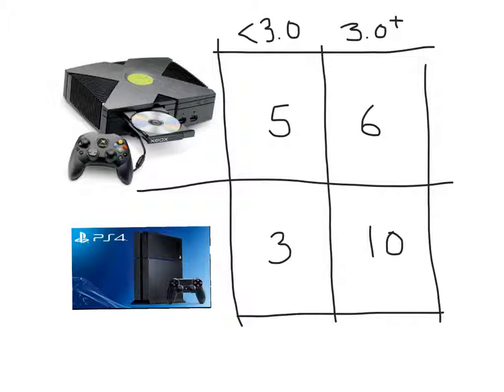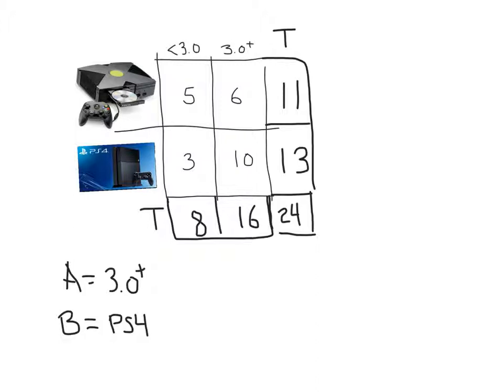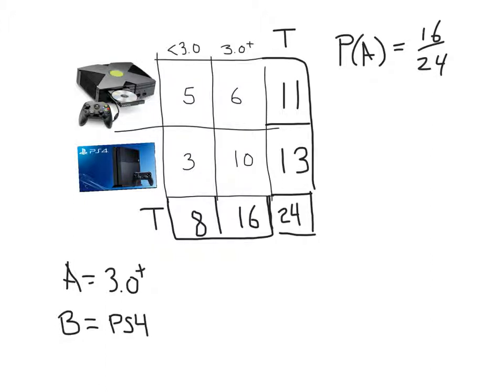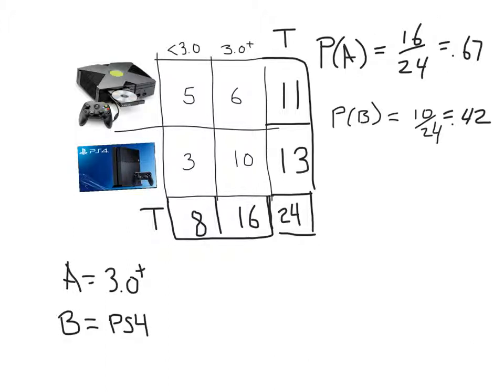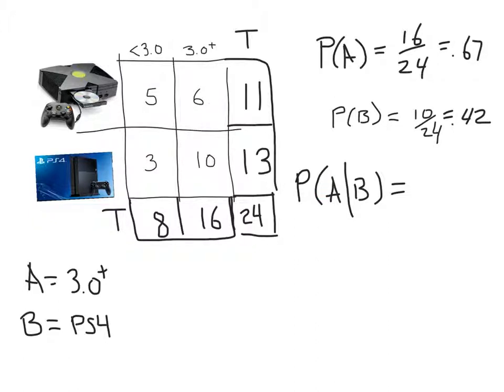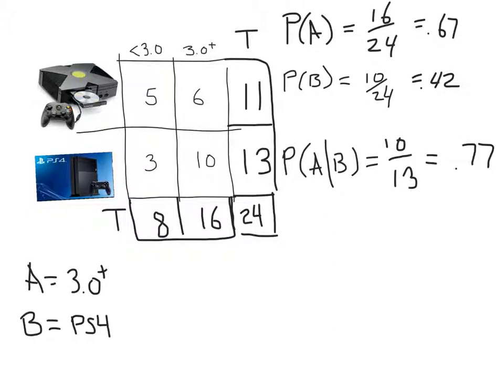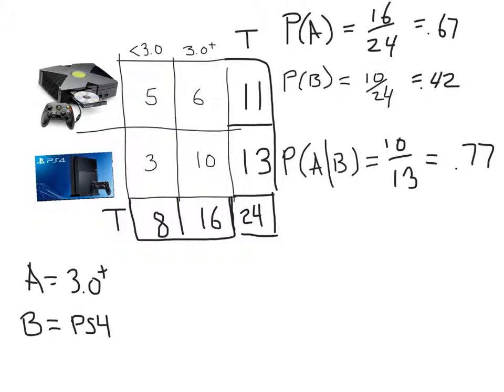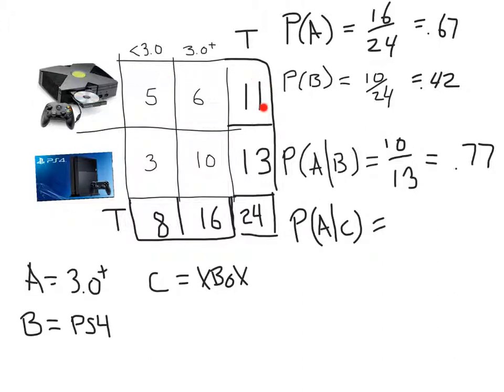AP stats conditional probability